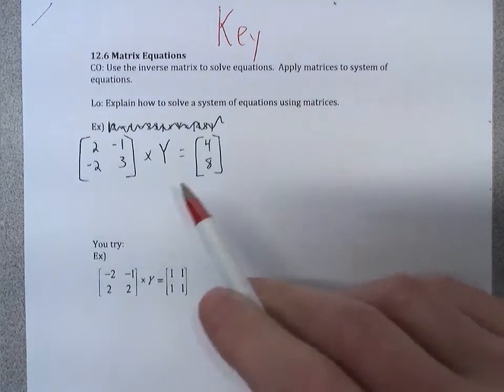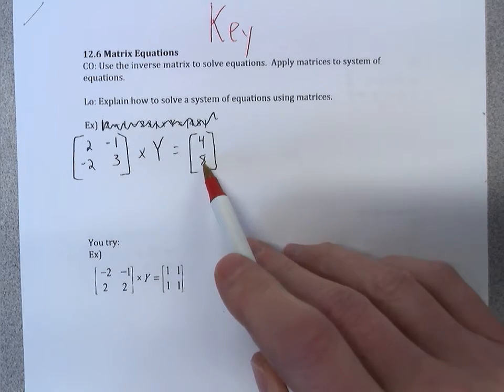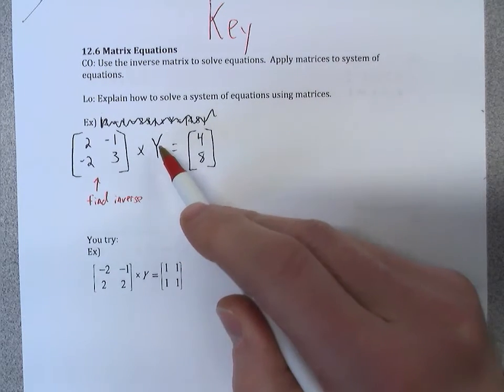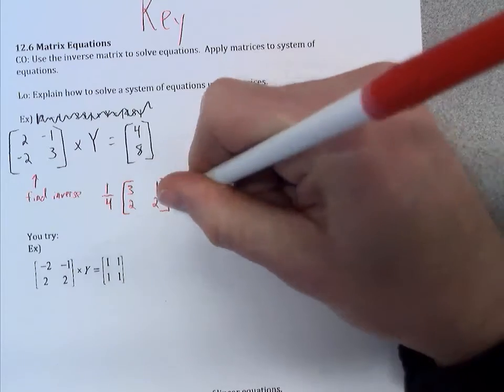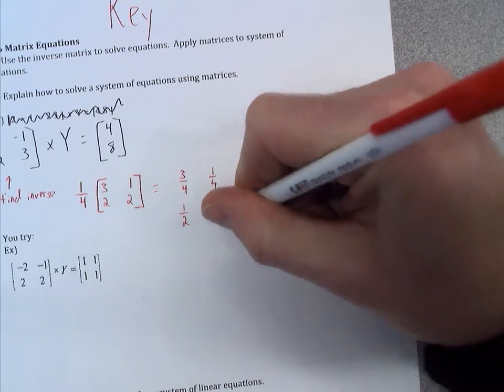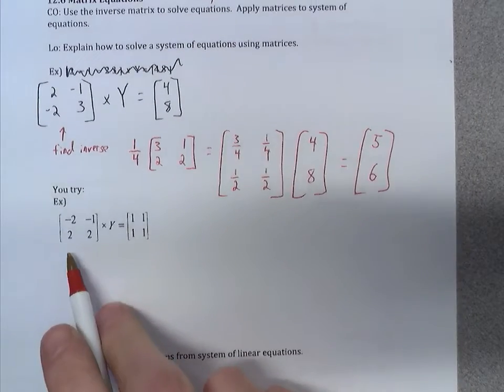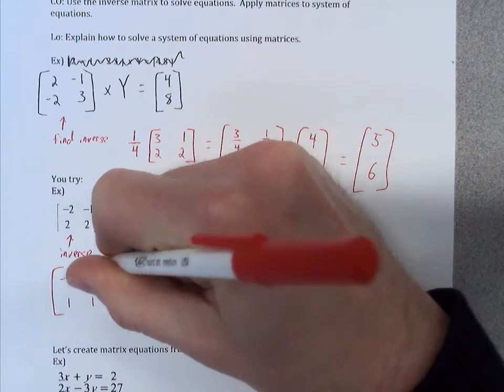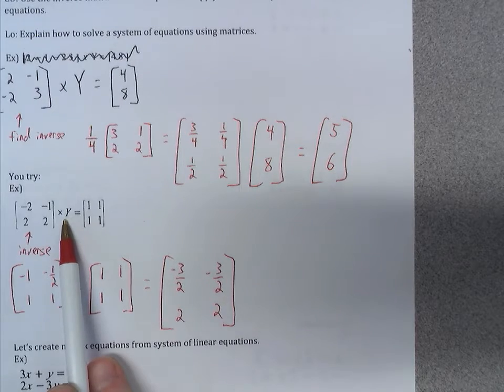Lesson 12.6 Part 1